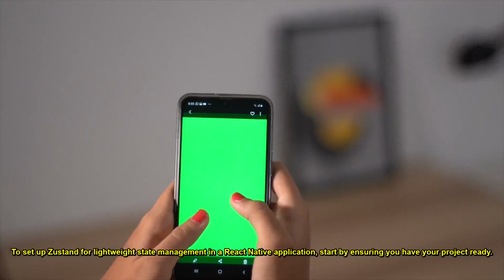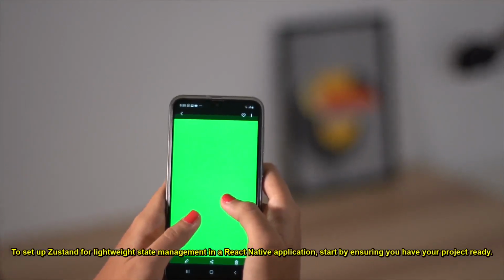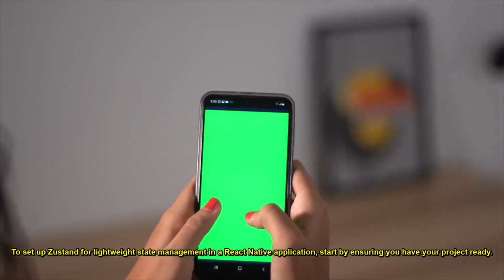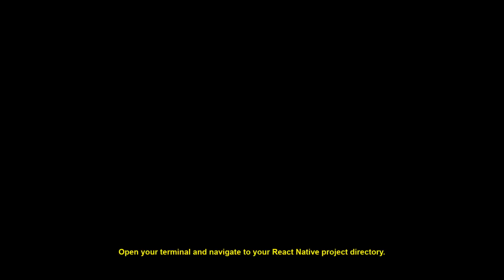How to setup Zustand for lightweight state in React Native - Easy Tutorial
In this easy tutorial, learn how to set up Zustand for lightweight state management in your React Native applications. Zustand is a minimalistic state management library that simplifies the way you manage global state without the complexity of Redux. Follow along as we guide you through the installation process, basic setup, and practical examples to get your app running smoothly. Whether you're a beginner or an experienced developer, this video will help you streamline your React Native projects with ease!